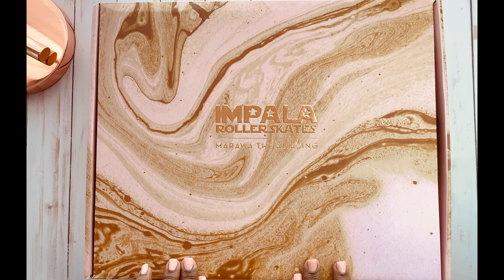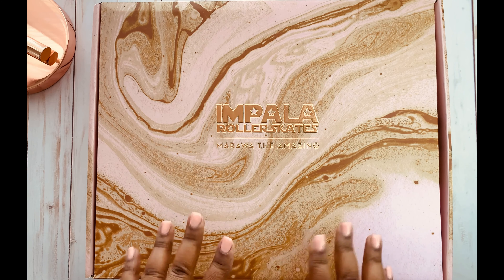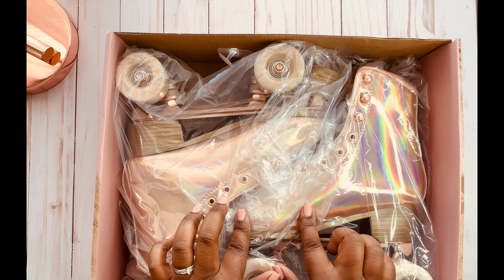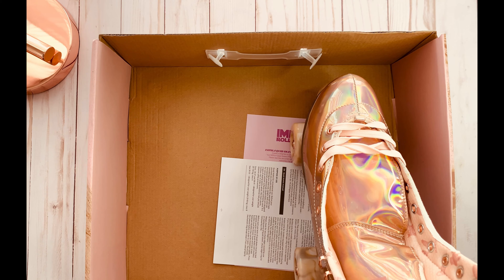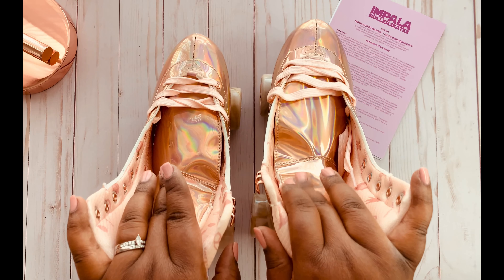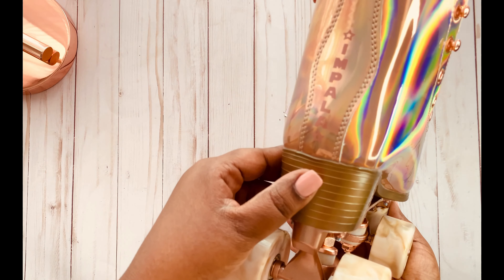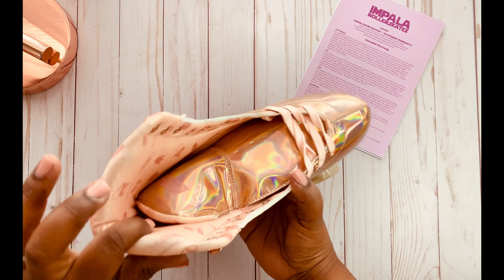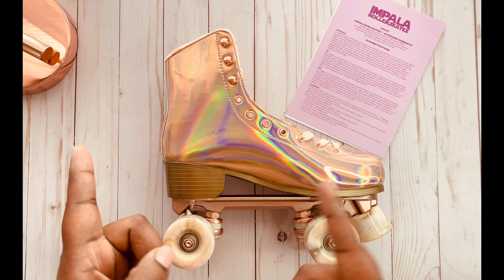Impala Roller Skates Unboxing | Marawa Rose Gold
Hello,

Today I will be unboxing Impala Roller Skates. These roller skates are a collaboration with Marawa the Amazing and they are beautiful. The Impala Roller Skates are an exclusive and very hard to find. These will be perfect for fun in the sun all Spring and Summer! I hope you enjoy this unboxing and review. Thank you for your support!!!